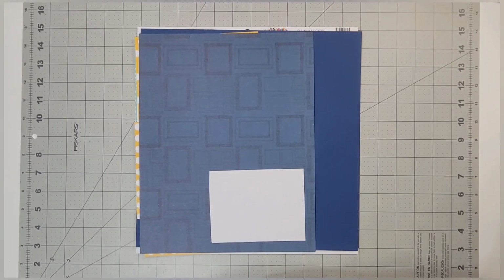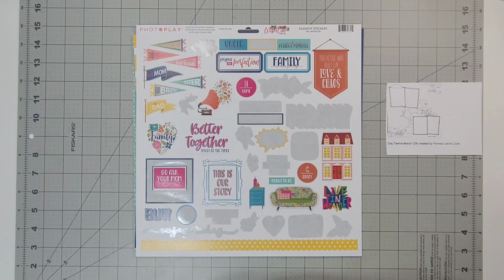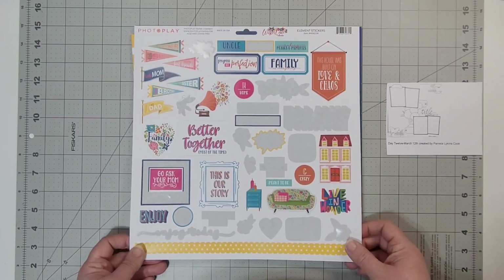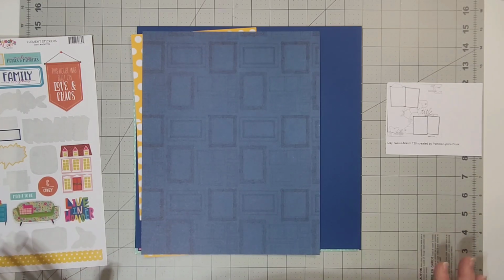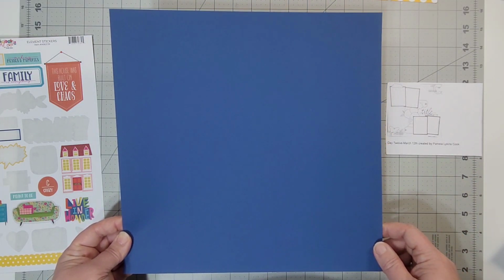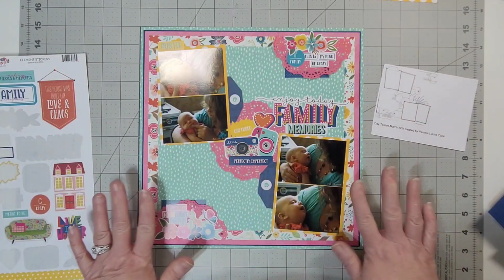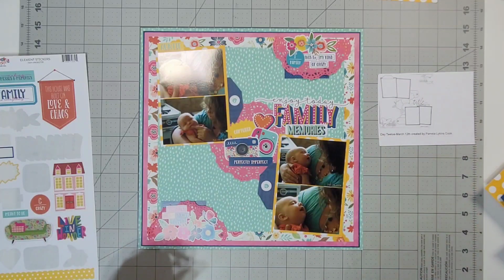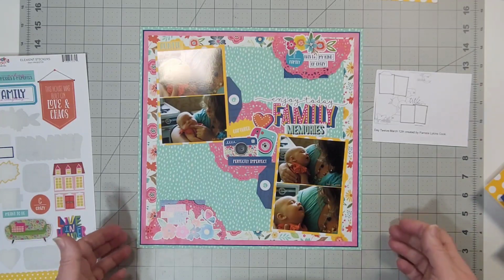30 Days of Sketches with Christy's Beautiful Life: Day 12